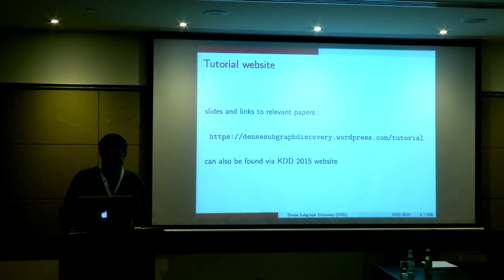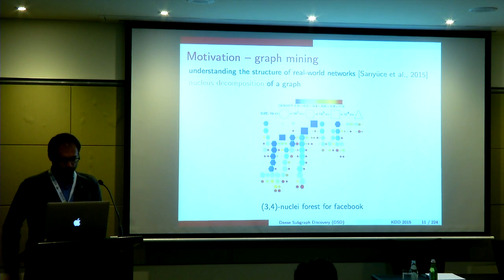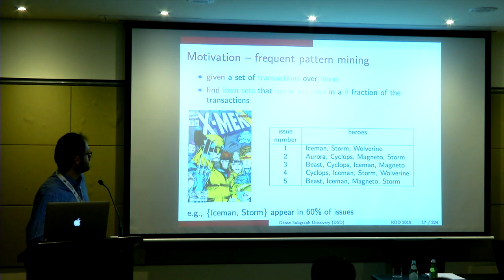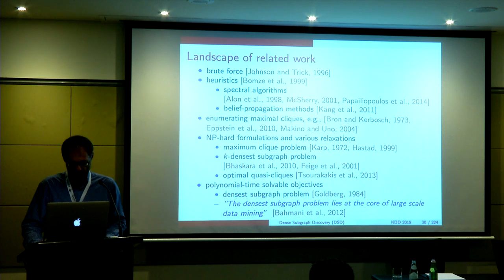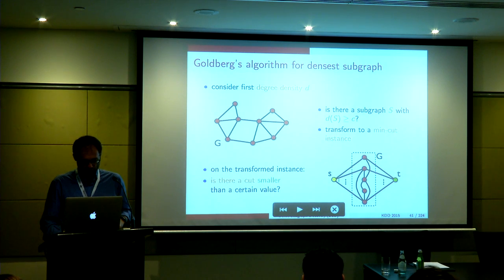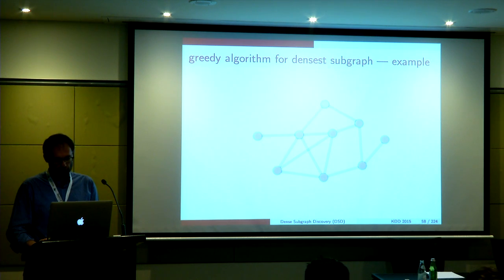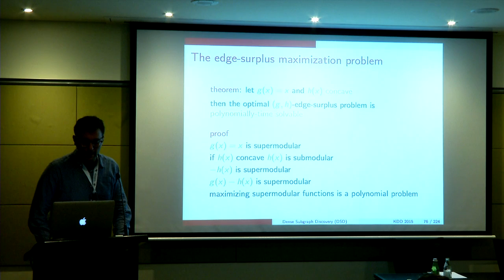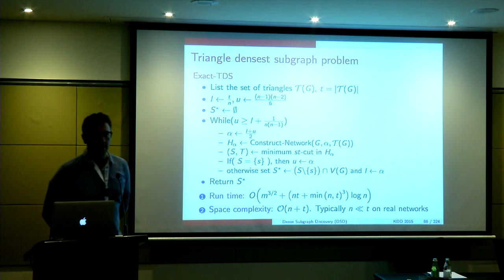Dense Subgraph Discovery - Part 1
Authors:  Aristides Gionis, Charalampos E. Tsourakakis

Abstract:

Finding dense subgraphs is a fundamental graph-theoretic problem, that lies in the heart of numerous graph-mining applications, ranging from finding communities in social networks, to detecting regulatory motifs in DNA, and to identifying real-time stories in news. The problem of finding dense subgraphs has been studied extensively in theoretical computer science, and recently, due to the relevance of the problem in real-world applications, it has attracted considerable attention in the data-mining community.

In this tutorial we aim to provide a comprehensive overview of (i) major algorithmic techniques for finding dense subgraphs in large graphs and (ii) graph mining applications that rely on dense subgraph extraction. We will present fundamental concepts and algorithms that date back to 80's, as well as the latest advances in the area, from theoretical and from practical point-of-view. We will motivate the problem of finding dense subgraphs by discussing how it can be used in real-world applications. We will discuss different density definitions and the complexity of the corresponding optimization problems. We will also present efficient algorithms for different density measures and under different computational models. Specifically, we will focus on scalable streaming, distributed and MapReduce algorithms. Finally we will discuss problem variants, extensions, and will provide pointers for future research directions.